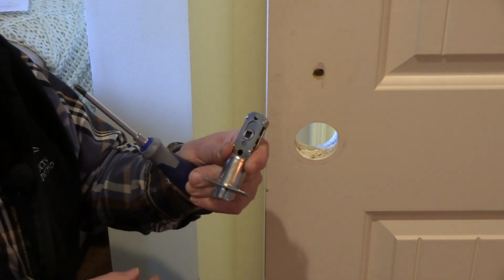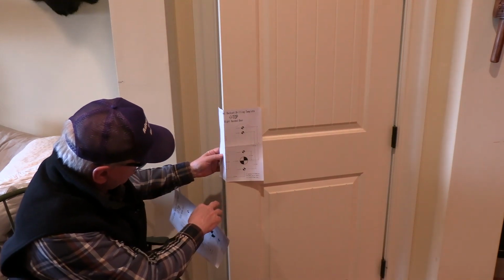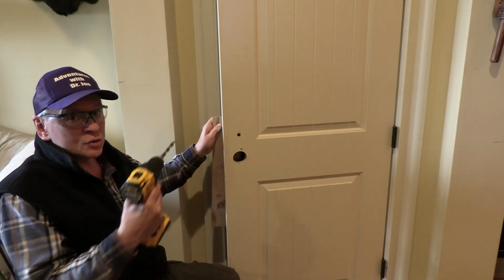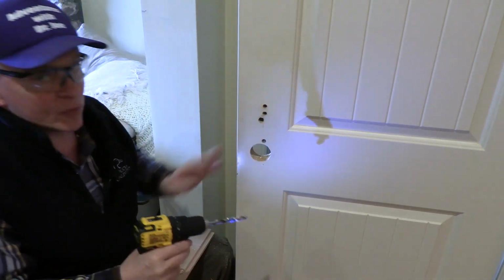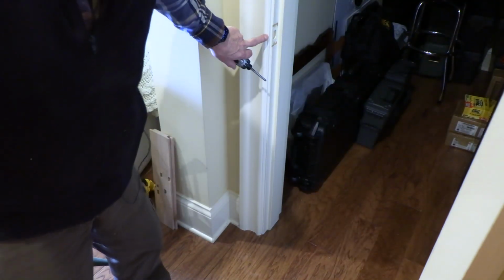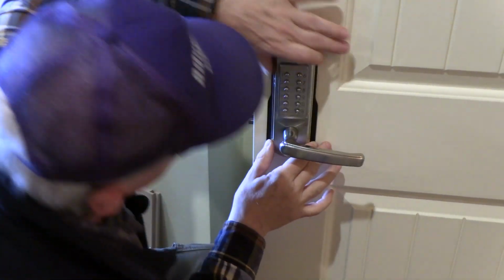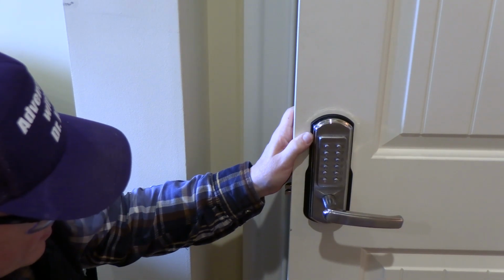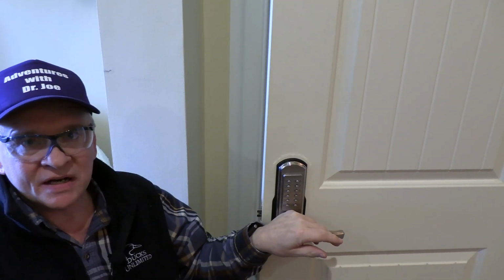‌Install a Mechanical Push Button Door Lock Remove Biometric w Dr Joe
Install a mechanical pushbutton door lock with Dr. Joe. Keyless Door Lock Mechanical Lock Digital Code Security Keypad Entry Combination Door Handle Push Button Stainless Steel. Step-by-step installation is demonstrated.